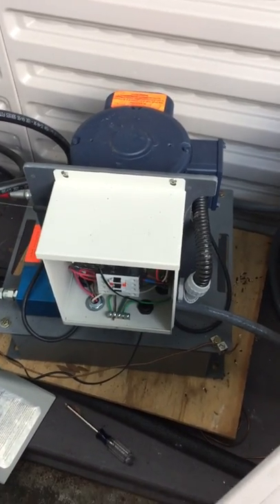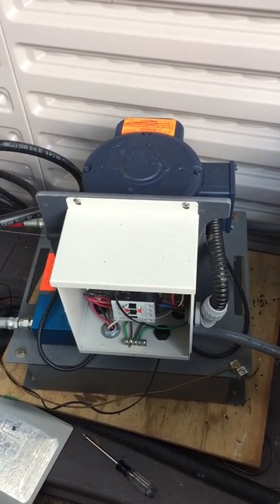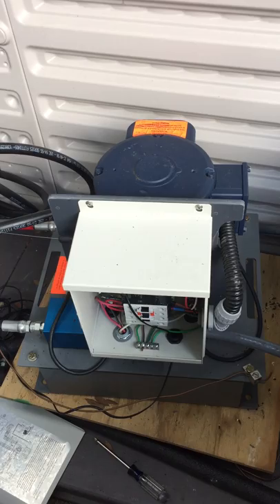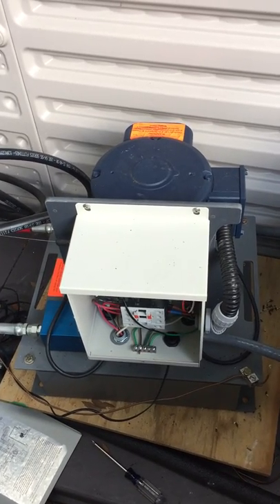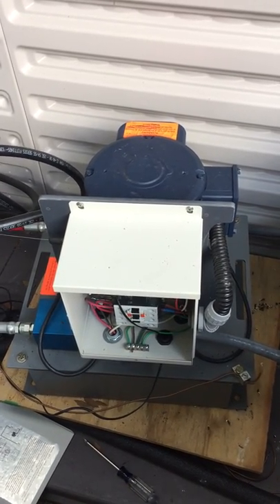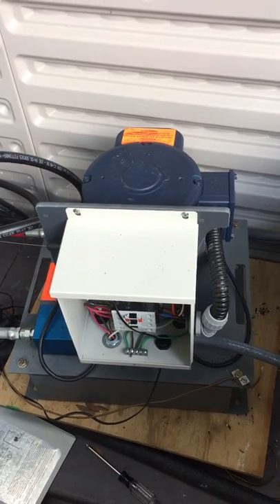Endless Pool Engine Issue